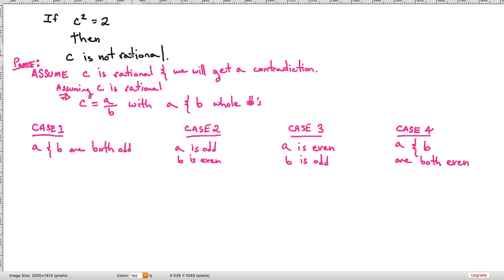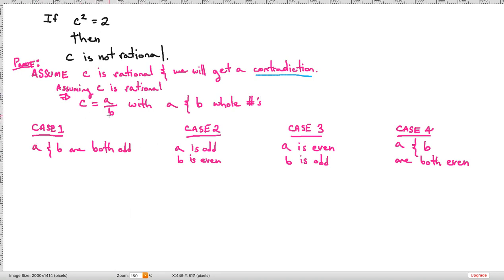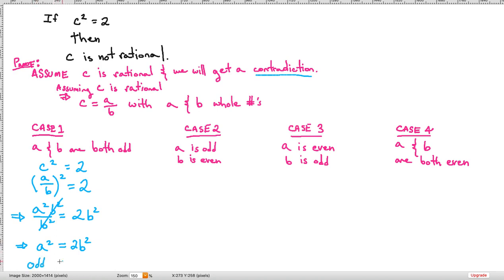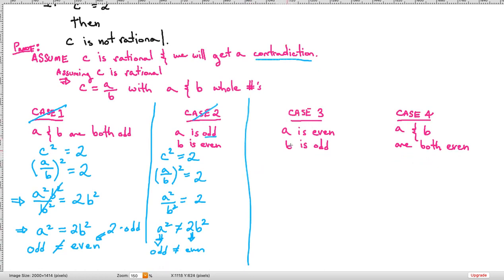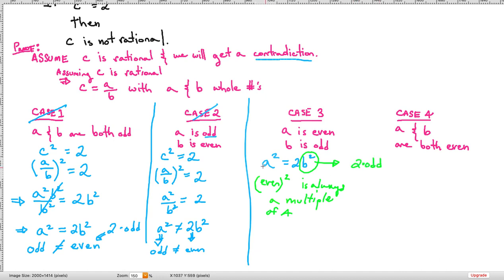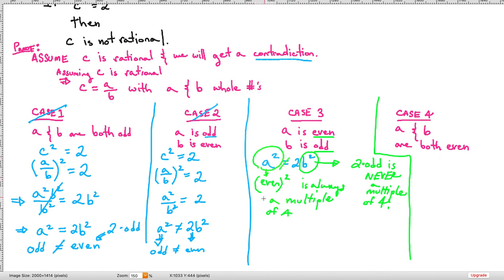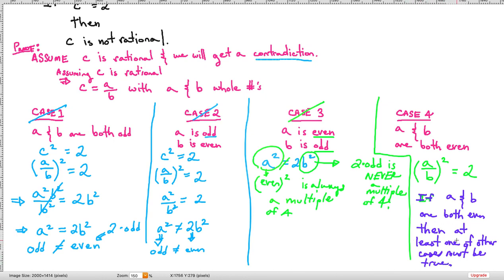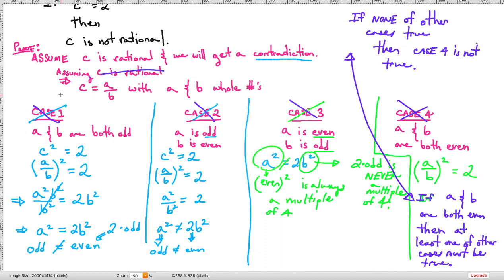Square Root 2 Is NOT Rational, Proof